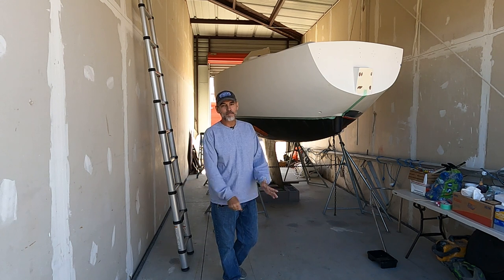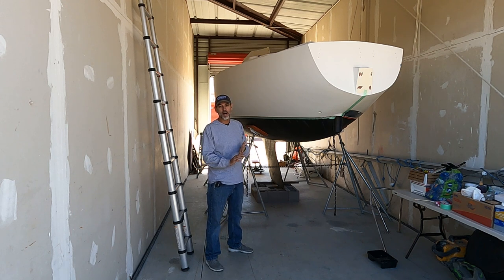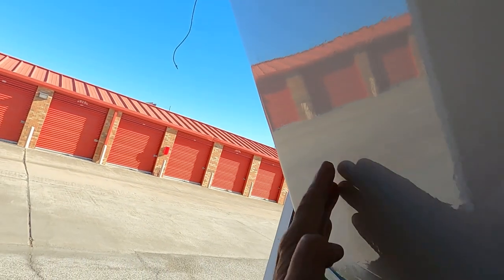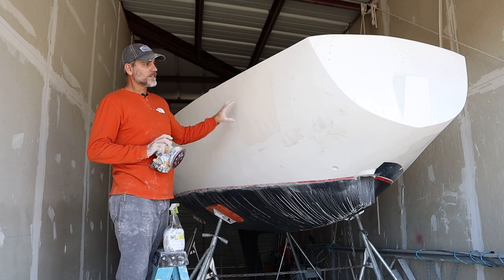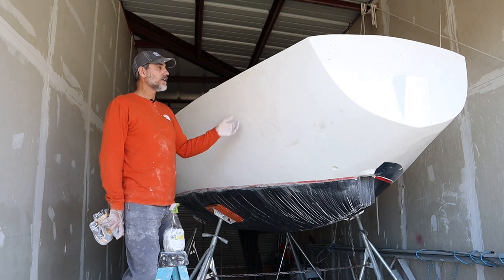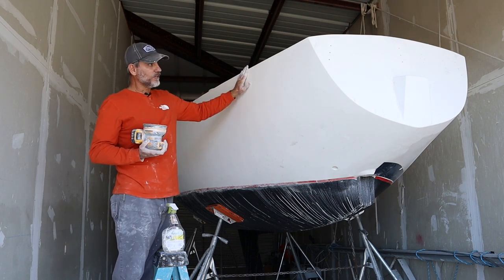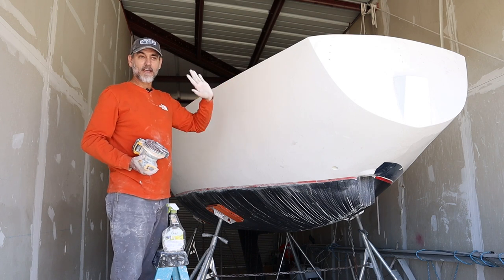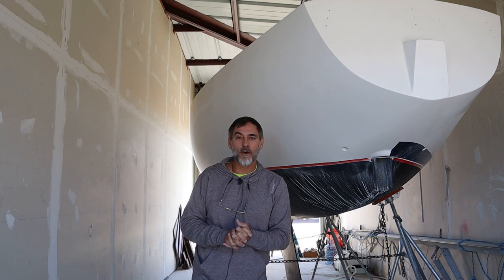Sailboat Refit #29 - Rolling, Sanding and Buffing Marine Paint to a glass smooth finish.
Sailboat Refit #29 - In this video, I finish Rolling on the Alexseal paint, sand and buff it out to a glass smooth finish.